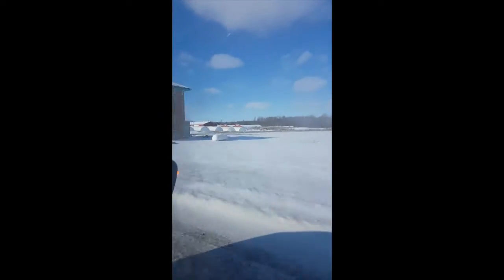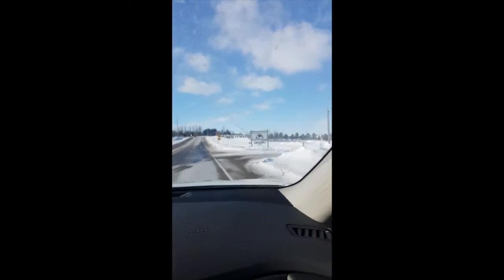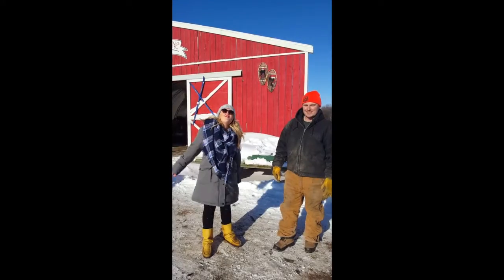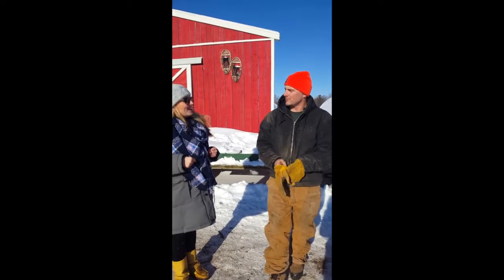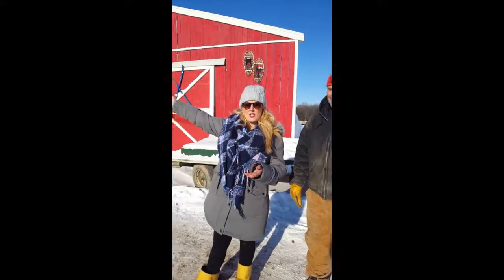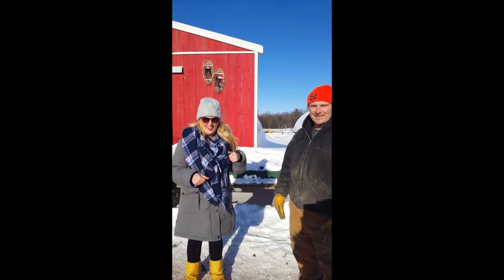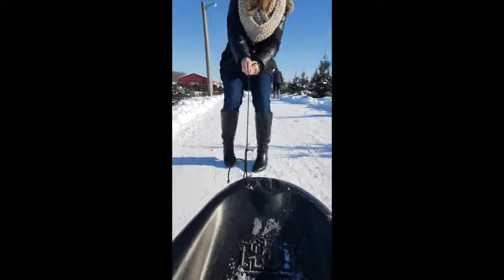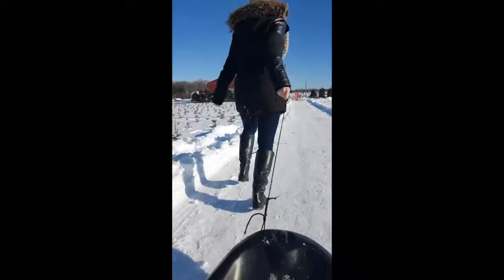Magic Tree Delivery 2016